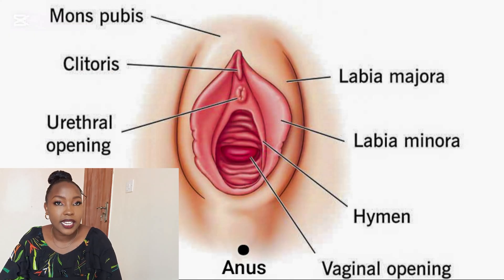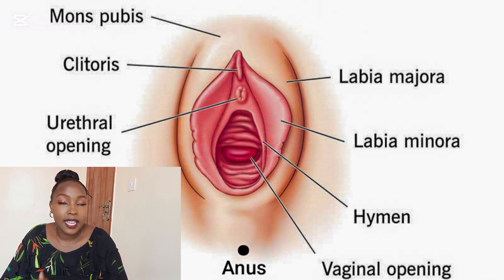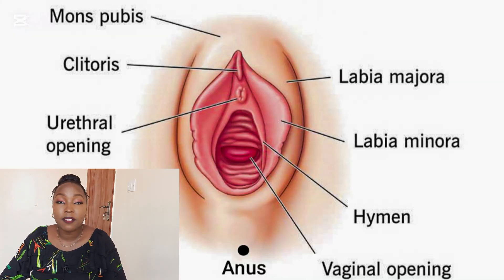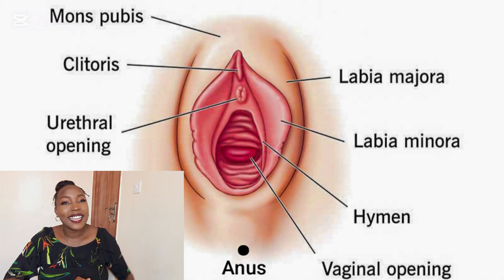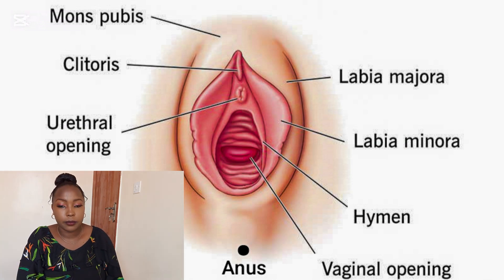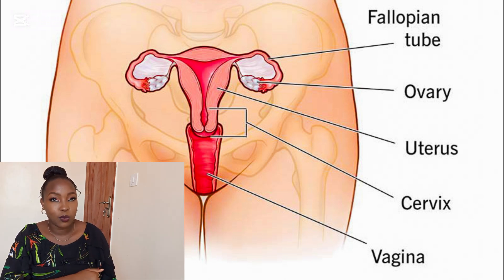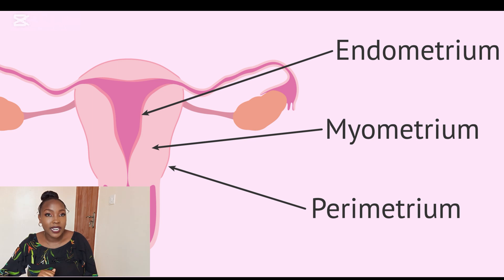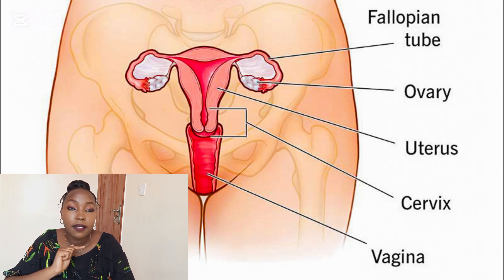🌸 Female Reproductive System (External & Internal) 🌸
Episode 1: Female Reproductive System

In this episode of 'FemHealth Talk with Kellen',  we take a closer look at the female reproductive system.
Explore the structure and function of both external and internal organs, and learn how they work together to support health and reproduction.
Join us as we debunk myths and empower you with accurate information about female reproductive health.